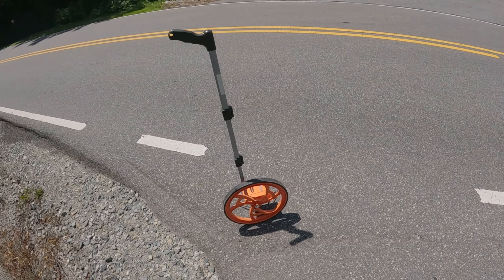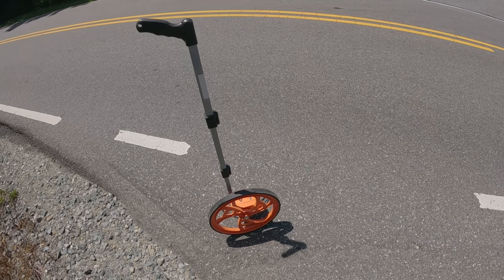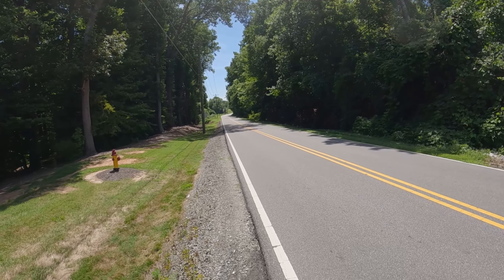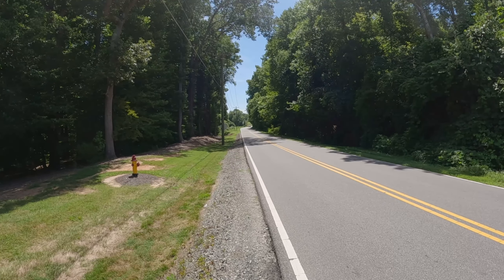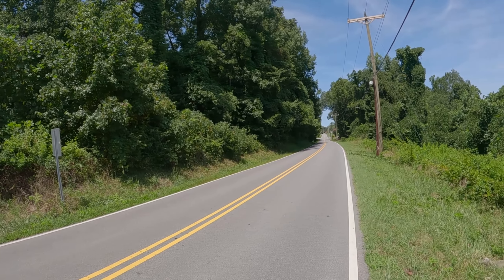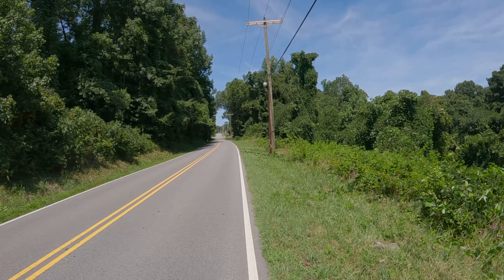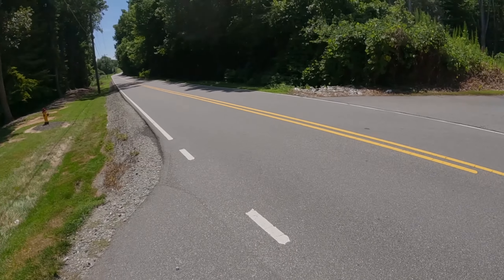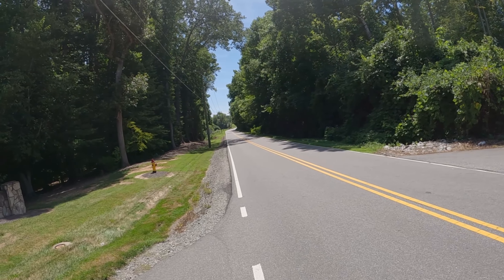Interval Course Setup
Setting up the course for my short intervals. 220 Yards on the road near my house. Looks really long with no corner like there would be on a track!